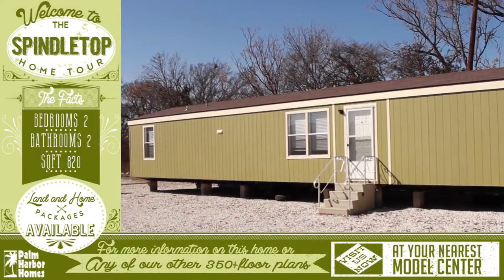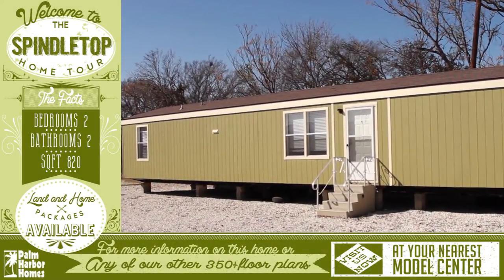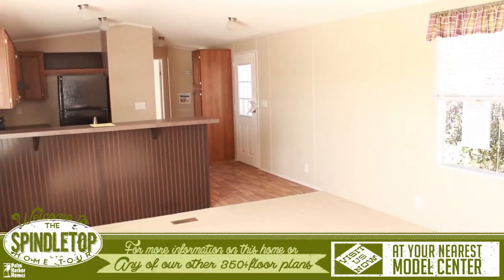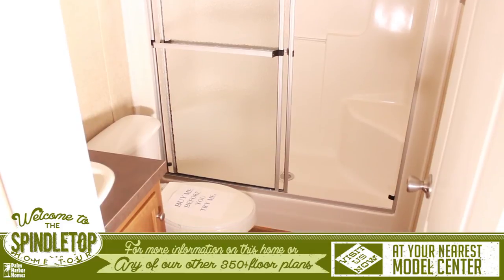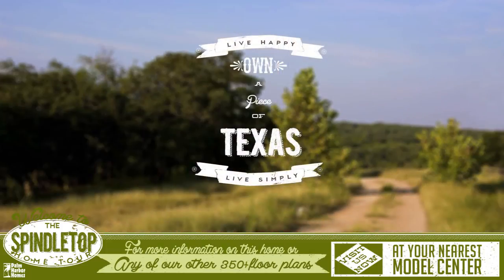Virtual home tour for the Spindletop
The Spindletop is a wonderful single wide with 2 bedrooms, 2 bathroom, and is 820 sq.ft. This is the perfect home for a family on a budget. For more information on this home or any of our other 350+ floor plans, please visit us at your nearest Palm Harbor Model Center.

San Antonio

Austin